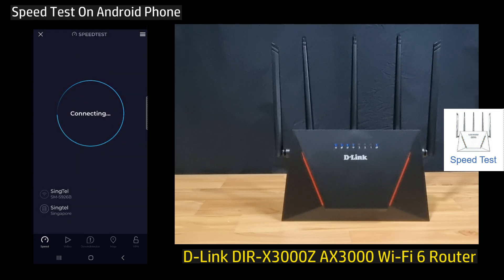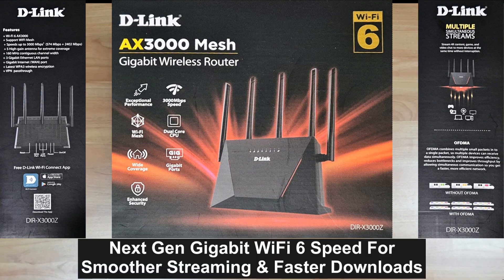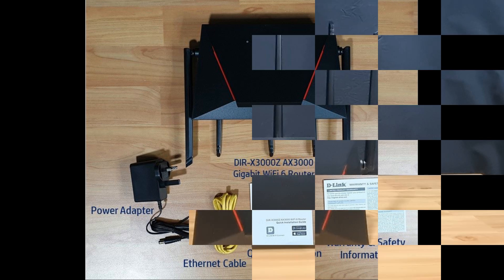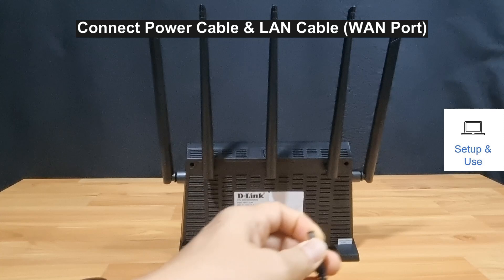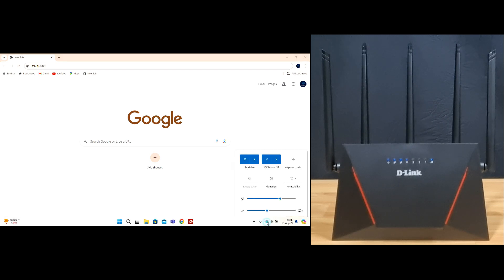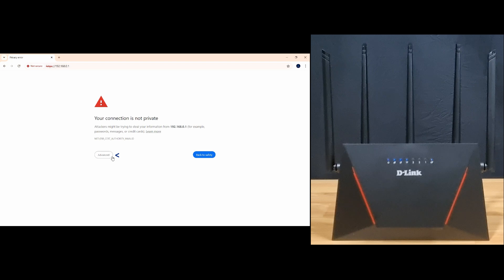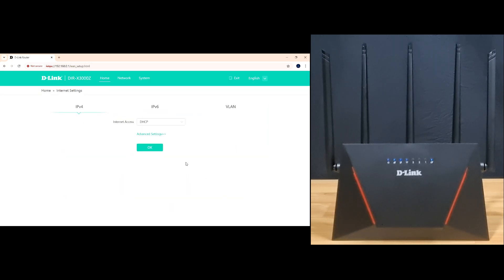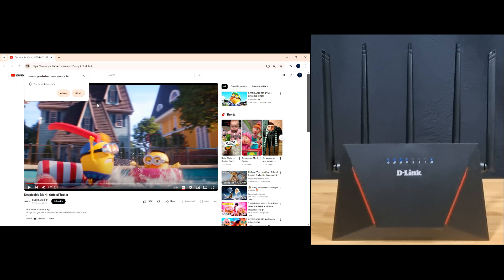D-Link DIR X3000Z AX3000 Multi Gigabit WiFi 6 Router : Review Unbox Setup and use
This tutorial Unbox & Setup the D-Link DIR-X3000Z AX3000 Multi Gigabit Wi-Fi 6 Router.

This router features 4 Gigabit LAN ports.

Topics:

0:01  Speedtest
1:38  Unbox
1:58  Review
2:50  Setup & Use
3:26  Connect To Internet